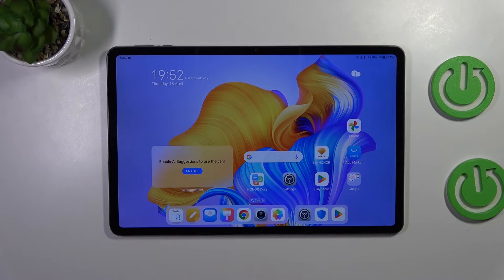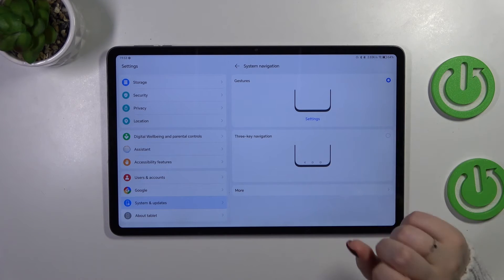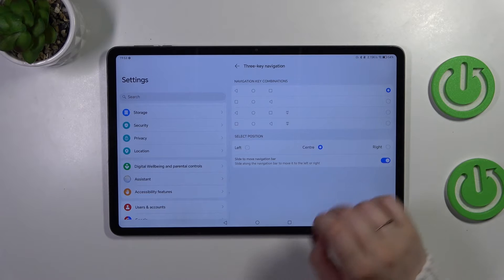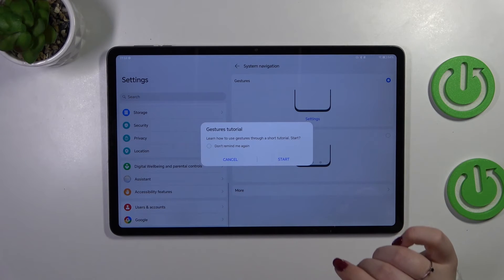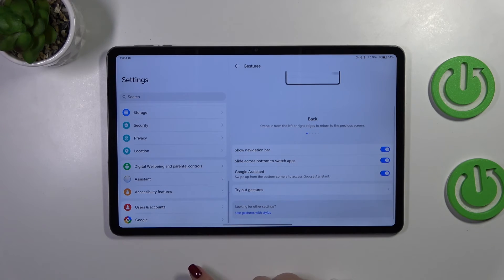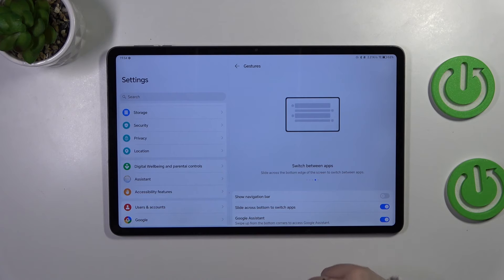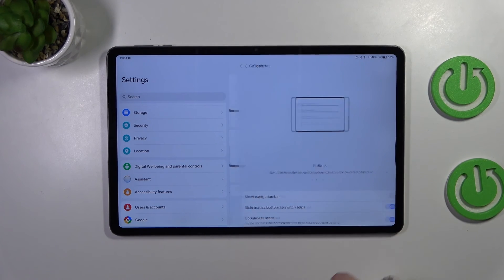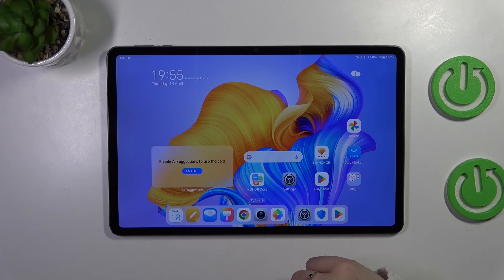How to Set Gestures Navigation on HONOR Pad 9?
Find out more:
Learn how to set up gesture navigation on your HONOR Pad 9 for intuitive and efficient device control. This tutorial provides step-by-step instructions to help you access the device settings and enable gesture navigation features such as swipe gestures for navigation and shortcuts. Discover how gesture navigation can enhance your user experience by providing quick access to frequently used functions and simplifying device navigation.

Why would users want to set up gesture navigation on their HONOR Pad 9?
What benefits does gesture navigation offer compared to traditional navigation methods?
Are there any considerations users should be aware of before setting up gesture navigation?
How does enabling gesture navigation enhance device control and user experience on the HONOR Pad 9?
What steps are involved in setting up gesture navigation on the device?